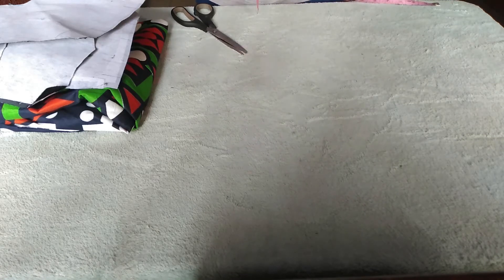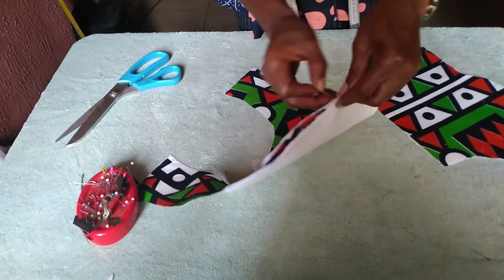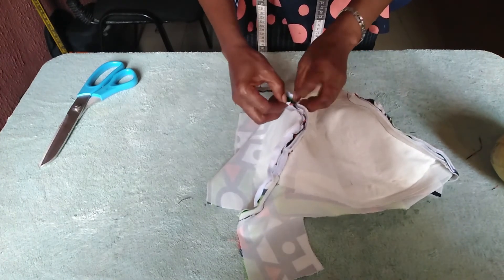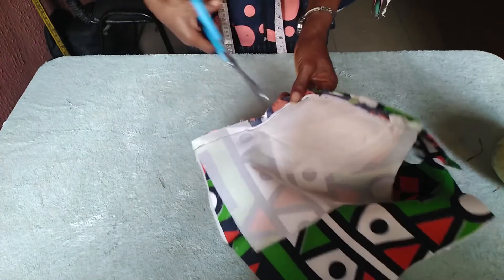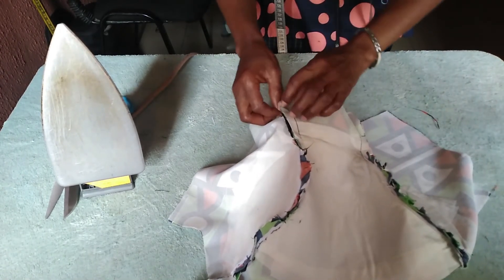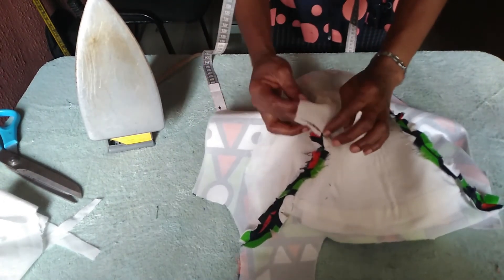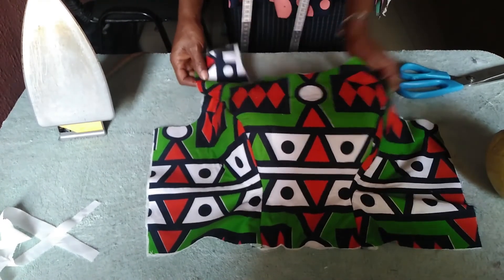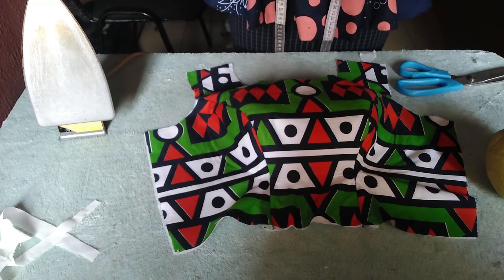How to properly pad a princess dart bustier/DIY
Hi you're welcome to my channel, PROMISNG CREATIONS in this video you will learn how to properly pad a princess dart bustier. this video is beginners friendly. please don't forget to drop your comments, like, share and subscribe.